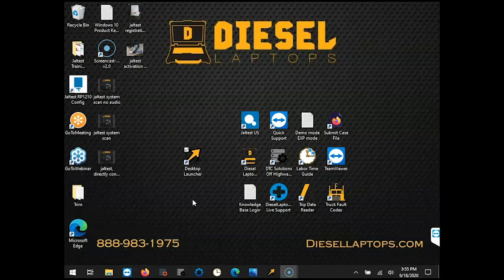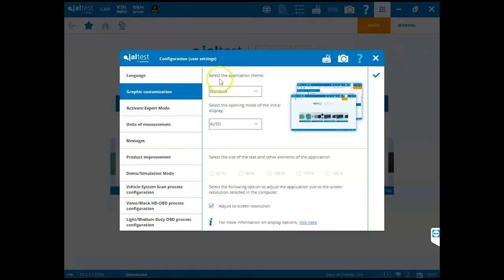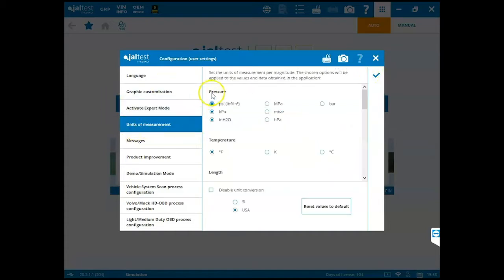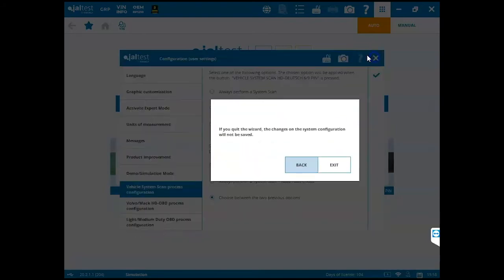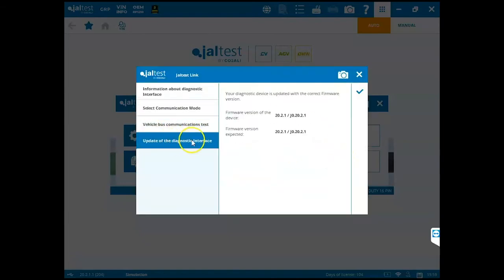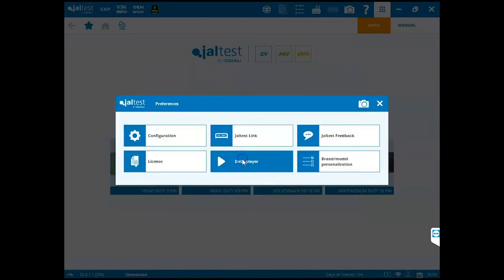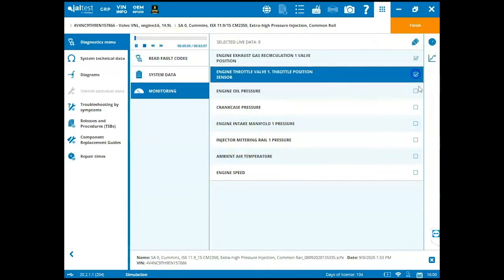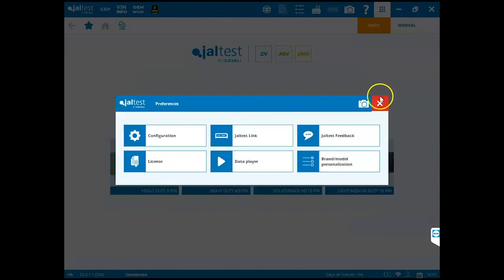Customizing Cojali Jaltest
Diesel Laptops trainer Mark Lipinksi shows you how to change settings within the Cojali Jaltest software for a customized experience. 2